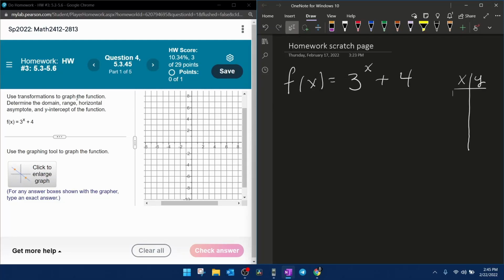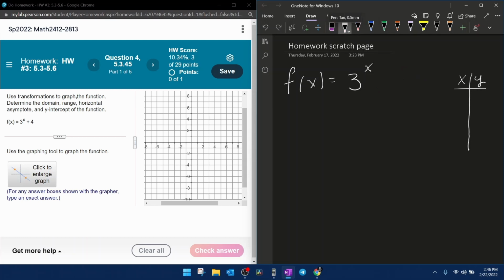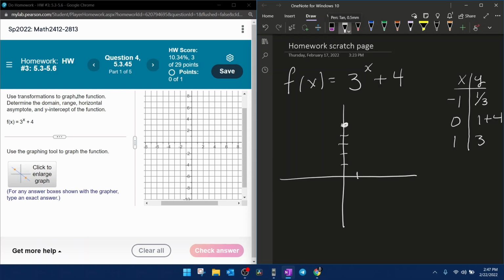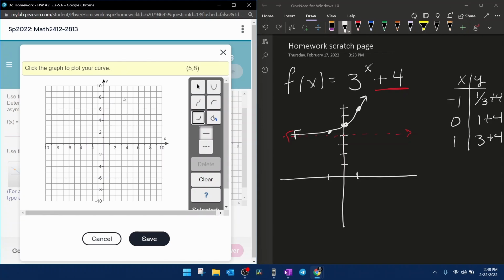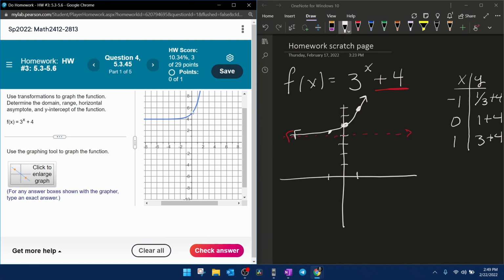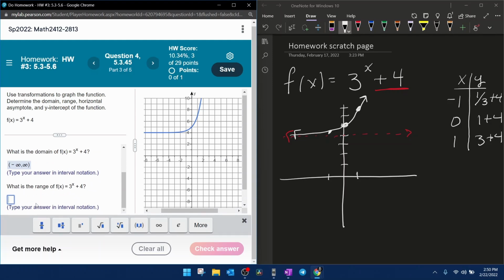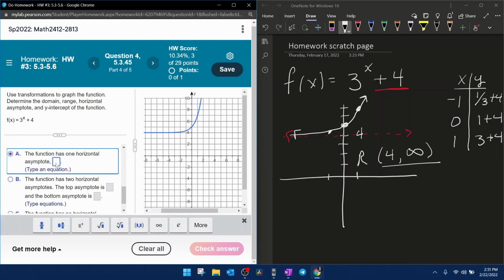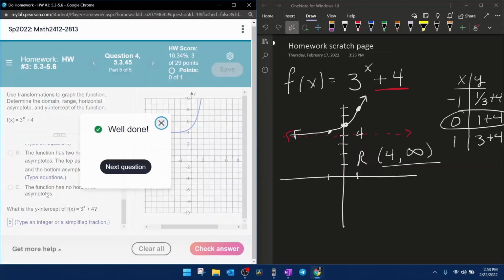Precalculus - HW#3 Question #4 - MyLab Math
Graph an exponential function using transformations, then determine the domain, range, horizontal asymptote, and the y-intercept of the function.